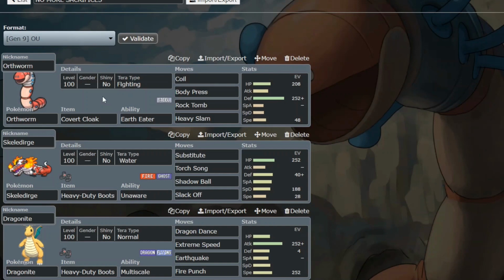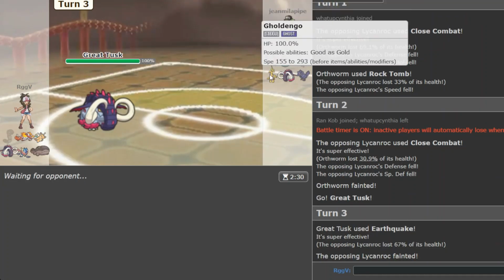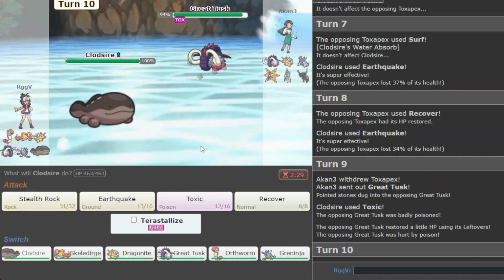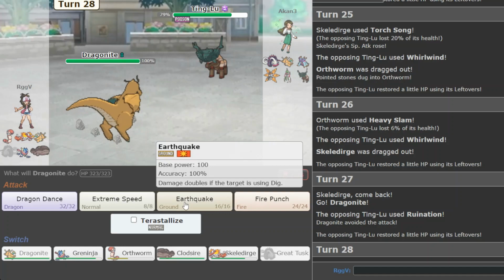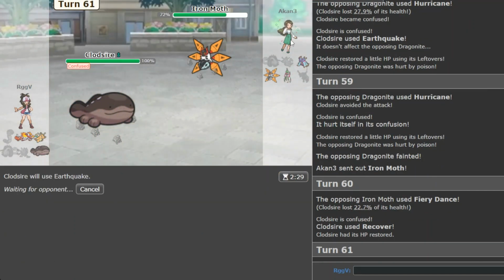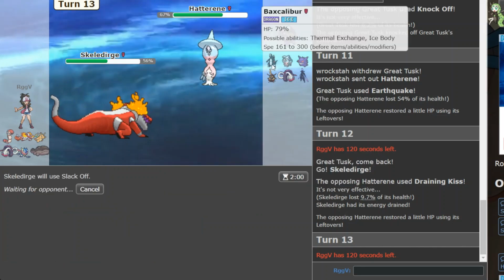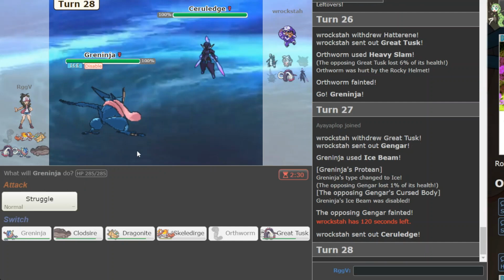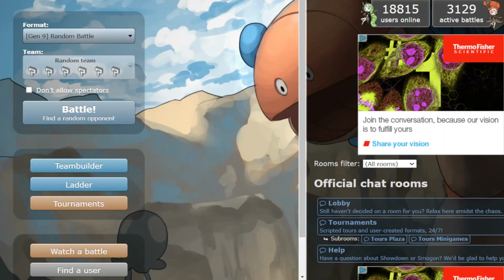I use NON-SHED TAIL Orthworm... It's Actually GOOD!! Pokemon Scarlet and Violet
Today we bring a fairly used mon with a never before seen set. Orthworm without Shed Tail is the complete physical dragons wall. Not only do they not do any damage to this mon but they can't freely switch out fearing the shed tail. Although on the live we never 1v1d Baxcalibur or Dragonite the fact that Orthworm was there kept them completely in check.

RggV#4937

0:00 Introduction and Team Composition
04:04 A game of Chicken
08:10 Truly a Balance Team Match
16:24 Baxcalibur Has Never Done So Little